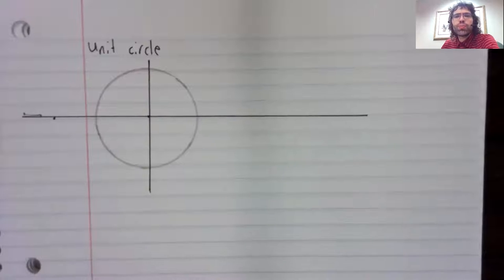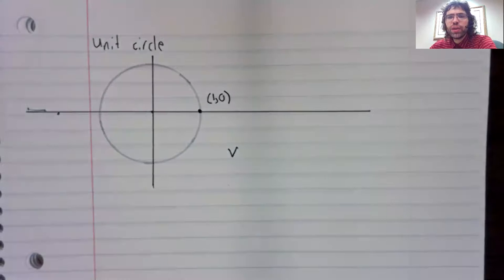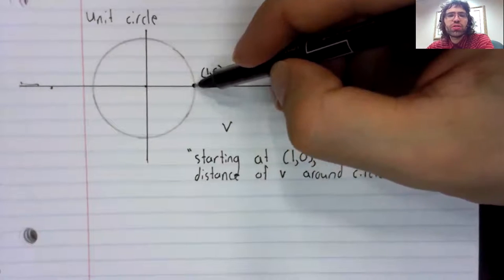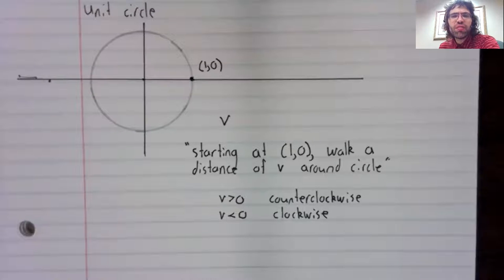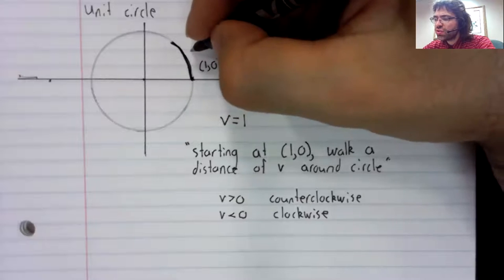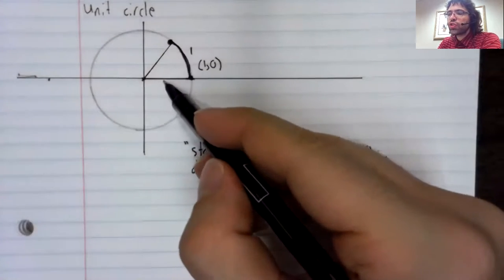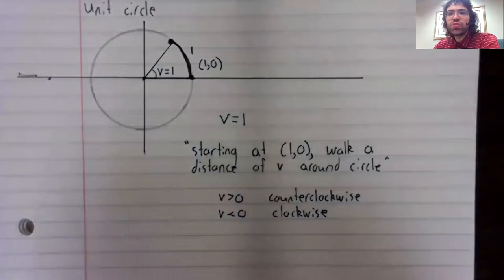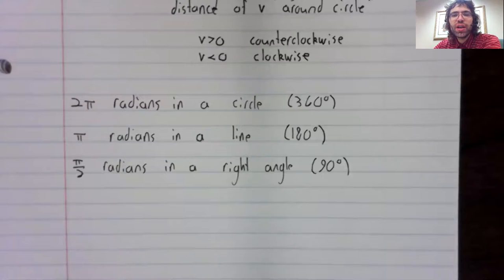C1, Section 1 3, Radians